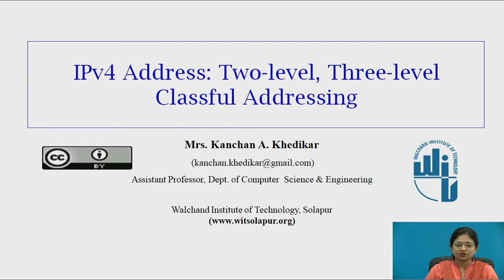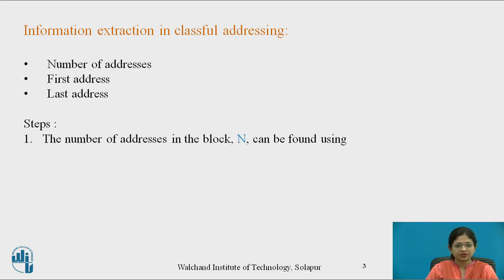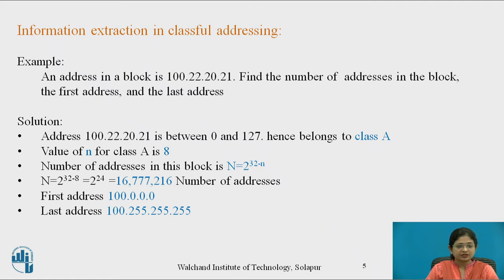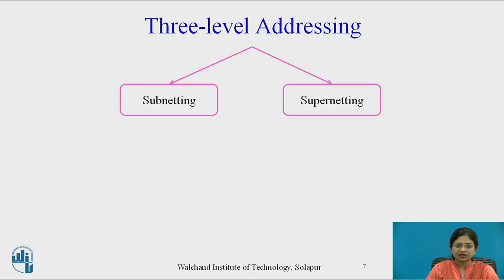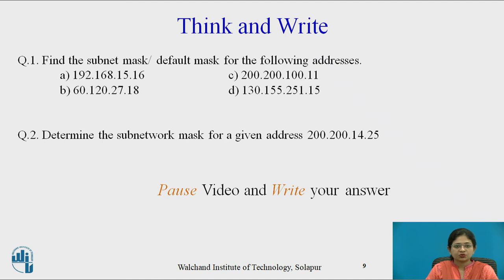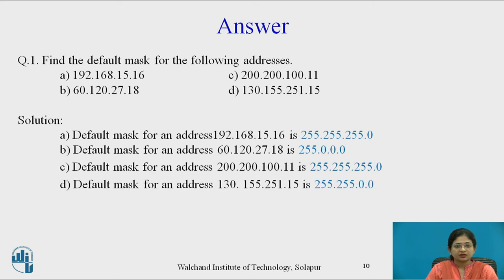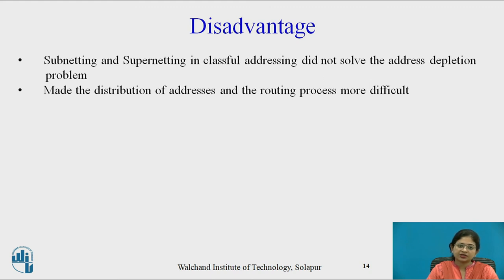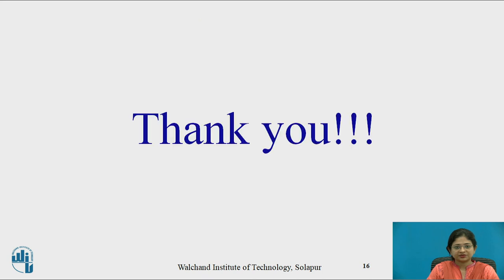Two level and Three level Addressing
Mrs. K. A. Khedikar
Assistant Professor
Department of Computer Science and Engineering
Walchand Institute of Engineering, Solapur